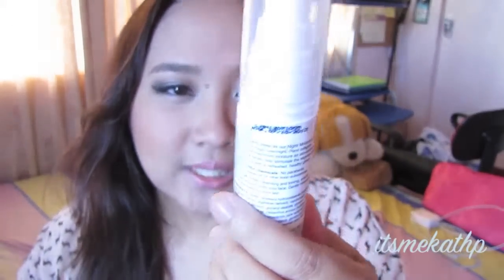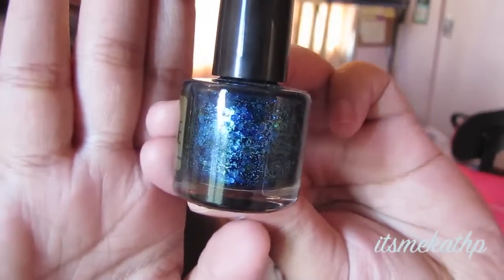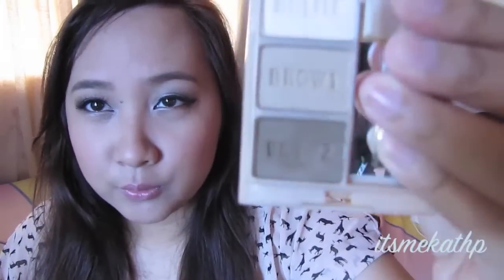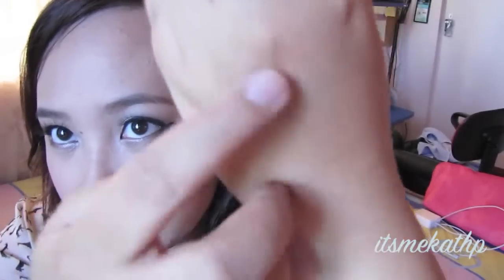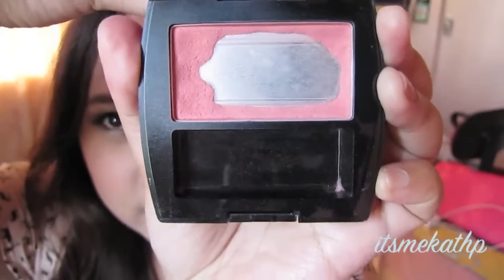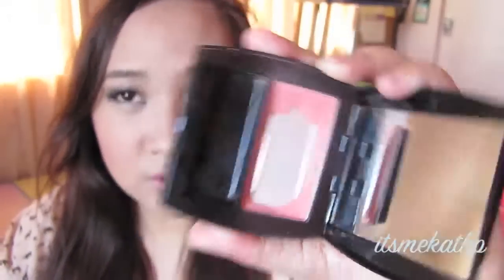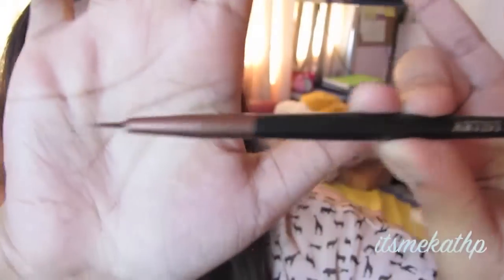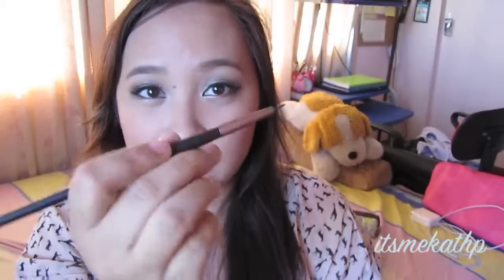Current Favorites!!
See my Links!

itsmekathp

kathpterrado